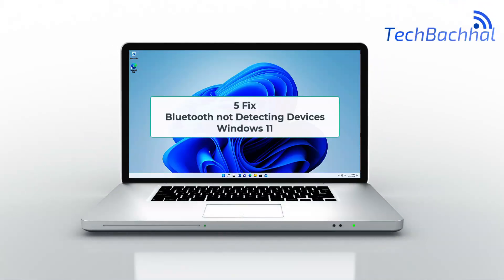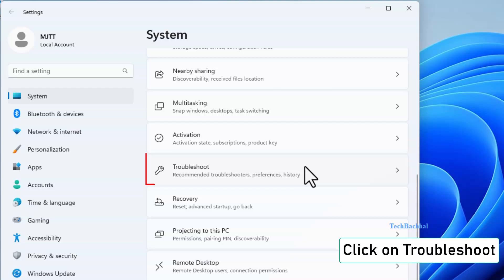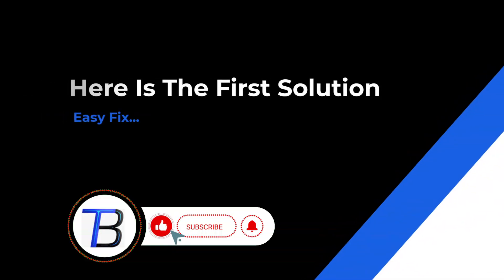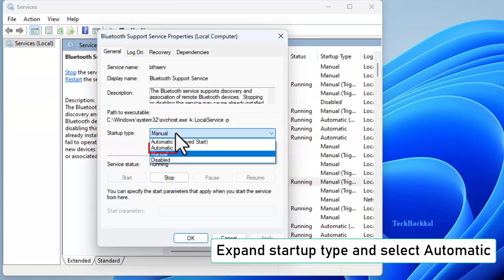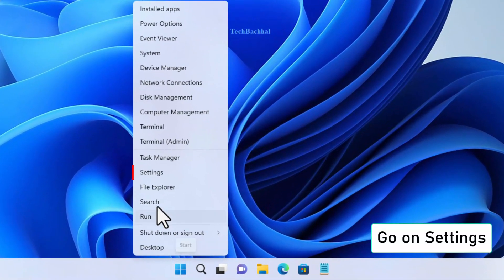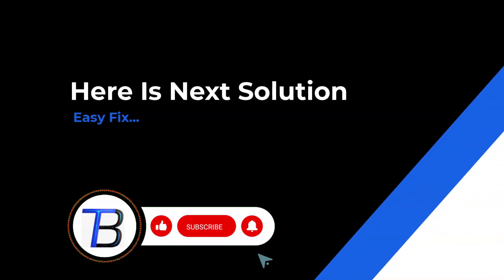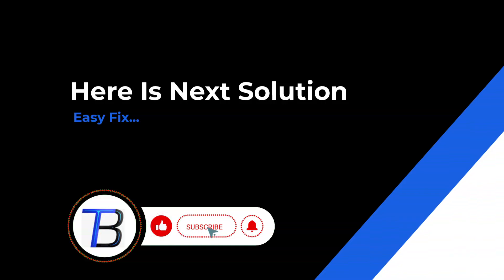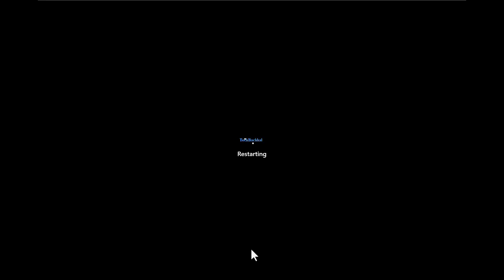How to Fix Bluetooth not Detecting Devices Windows 11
How to Fix Bluetooth Not Detecting Devices in Windows 11 | Quick & Easy Solutions

Having trouble with Bluetooth not detecting devices on your Windows 11 PC? Don’t worry! In this step-by-step guide, I’ll show you how to fix Bluetooth connectivity issues and get your devices connected smoothly. Whether your Bluetooth is not finding headphones, speakers, keyboards, or any other device, this video covers all the fixes you need!

🔹 In This Video, You’ll Learn:
✅ Why Bluetooth is not detecting devices in Windows 11
✅ How to enable and restart Bluetooth properly
✅ How to update or reinstall Bluetooth drivers
✅ How to reset Bluetooth settings for a fresh connection
✅ Additional troubleshooting steps to fix Bluetooth issues

🔧 Follow these easy solutions to restore your Bluetooth connectivity in Windows 11!

00:00 Intro
00:14 Bluetooth Troubleshoot
01:10 Restart Bluetooth support services
02:06 Windows Update
02:48 Update Bluetooth driver
03:21 Reinstall driver
03:55 Outro